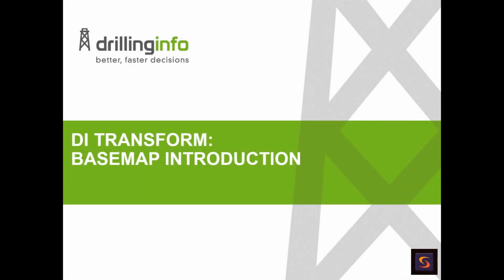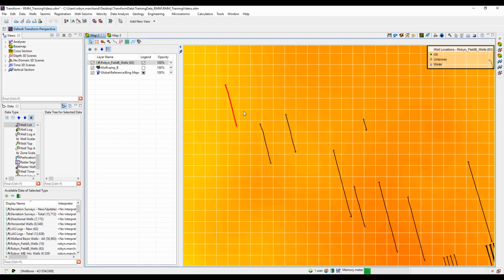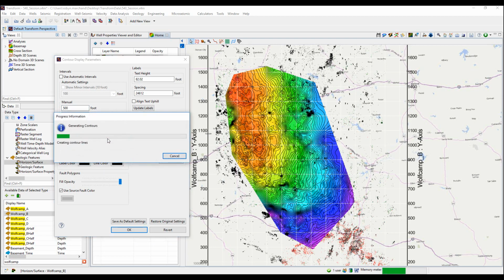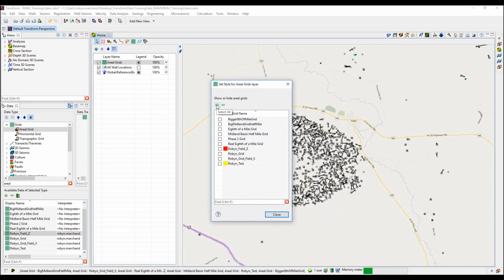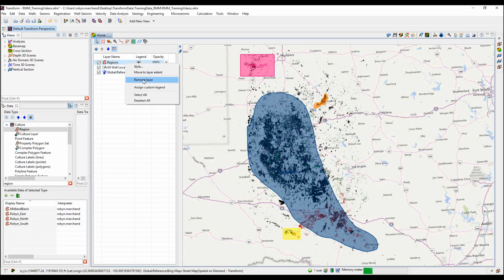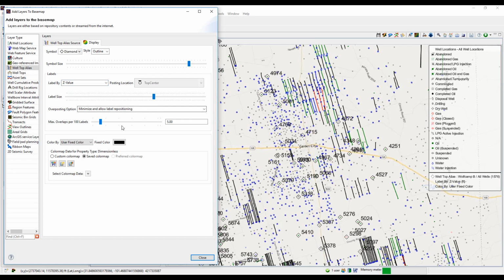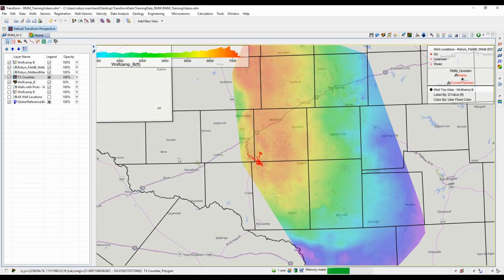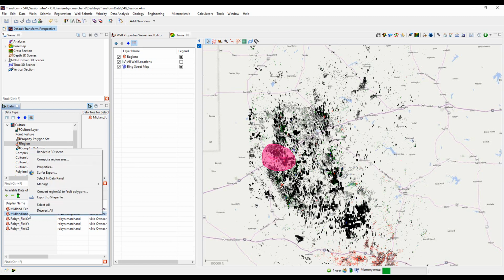Styling Basemap Layers in Enverus Transform [HOW TO]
This Enverus Transform how to video walks users through all of the available layers to add to the basemap and how to style each. The video is broken up into multiple chapters for each type of data: General basemap tips, adding data, well and wellbore styling, culture layer styling, geological features and horizon styling, transects, 2D grids, seismic bin grids, posting well attributes or tops, production bubbles, 2D seismic, regions and creating a region.

00:00 Introduction
01:31 Add Layers to a Basemap
02:36 Style Layers in Basemap
03:47 Style Wells and Well Lists in Basemap
05:07 Style Culture Layers in Basemap
05:46  Style Horizons/Gridded Surfaces in Basemap
09:54 Style Transects in Basemap
11:25 Style Areal Grids in Basemap
12:36 Style Seismic Bin Grids in Basemap
13:40 Posting Well Cumulative Production in Basemp
15:15 Style Regions in Basemap
16:32 Style Web Map Service Layers
18:20 Posting well tops & well top aliases in Basemap
21:24 Posting well scalars & well interval attributes in Basemap
23:16 Loading a Saved Basemap template
25:05 Style 2D Seismic in Basemap
26:10 Create a Region in Basemap